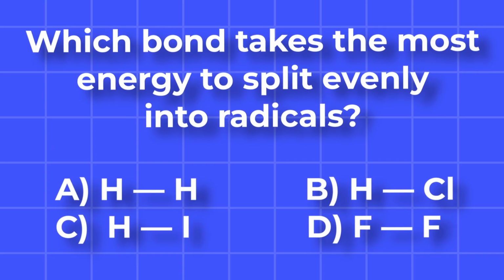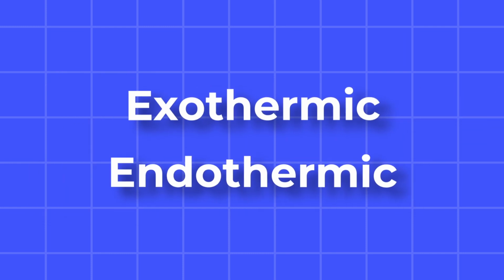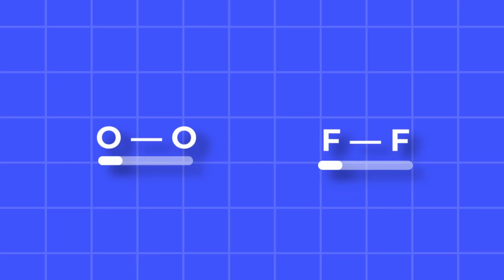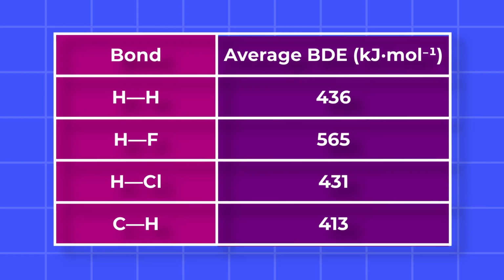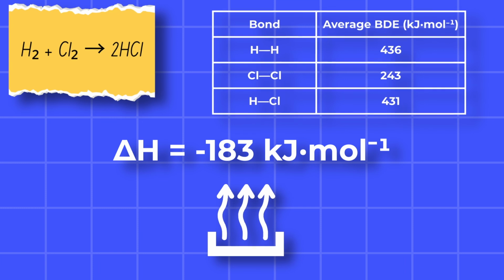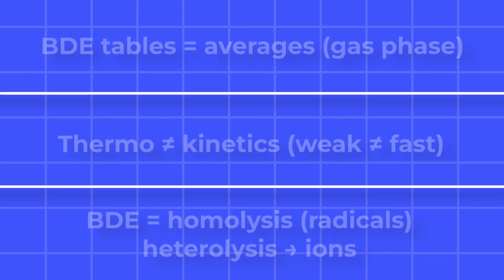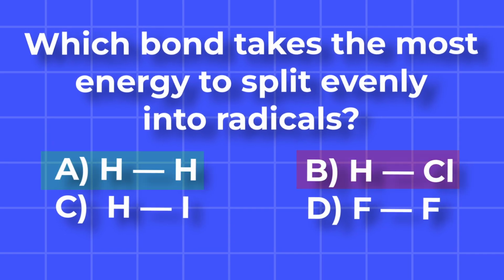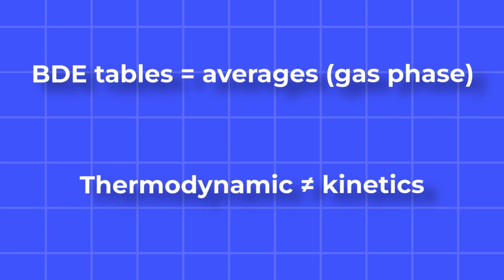Bond Dissociation Energy Explained | BDE, Bond Strength and Reaction Enthalpy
Master Bond Dissociation Energy (BDE) without memorizing a wall of numbers!

In this video, we break down bond dissociation energy in a way that’s simple, visual, and powerful. Learn how to read BDE tables, what influences bond strength (like bond length, hybridization, and polarity), and how to estimate reaction enthalpy using BDEs. Plus, we walk through real examples—like H–H vs. H–Cl—to help you see how BDE predicts chemical behavior.

🎯 What you’ll learn:
- What bond dissociation energy (BDE) really means
- How to use BDE tables to estimate reaction enthalpy (ΔH)
- Why bond length and polarity affect BDE
- How radical stability (like allylic radicals) lowers BDE
- What are some common misconceptions about BDE and reaction speed

🧠 Perfect for organic chemistry students, pre-med prep, or anyone reviewing thermochemistry concepts.